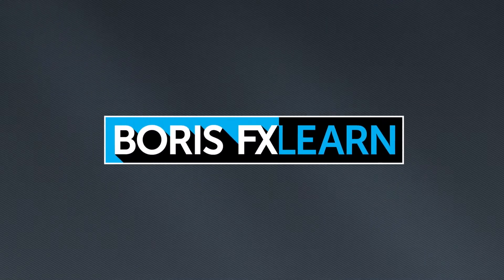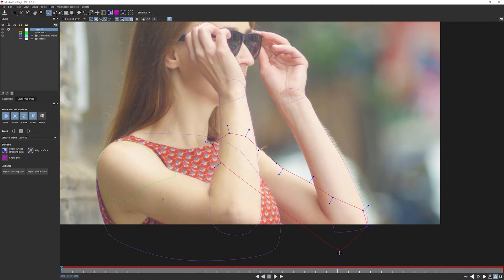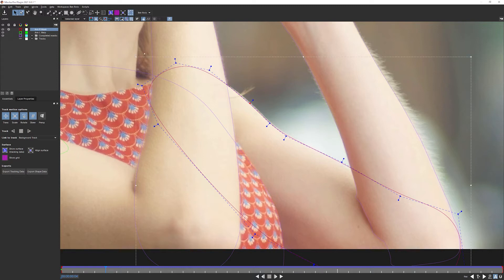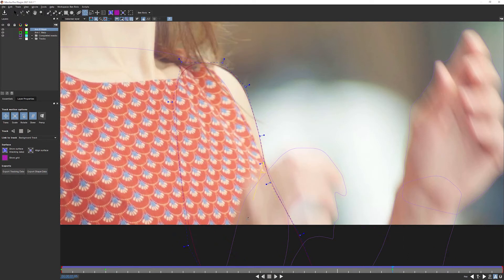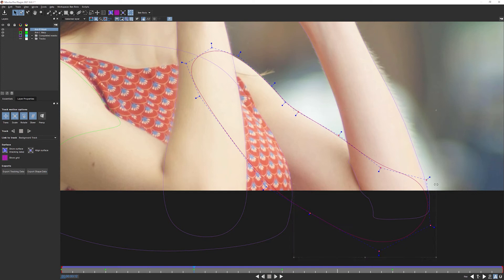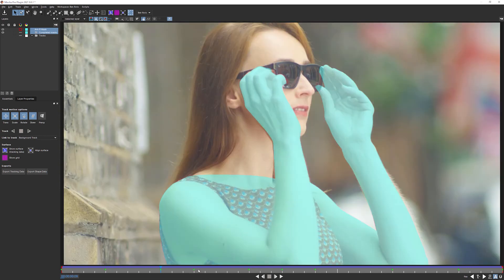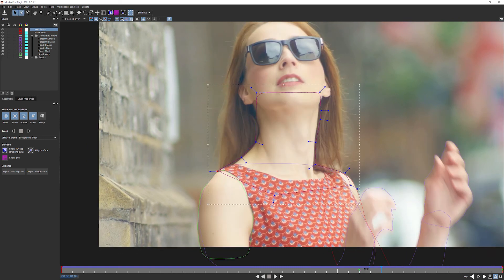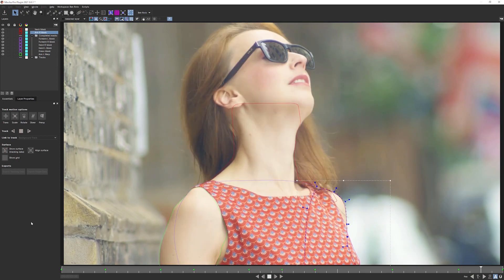10c More Basics of Roto - Manual Roto [Mocha Essentials]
There comes a time when the only option left is manual rotoscoping. This lesson focuses on what to look for when creating keyframes. It draws on animation traditions. We also reinforce the importance of doing the minimum amount of work to create the results we need.

When you have completed this lesson, you will feel more confident tackling manual masking, and even know when to place shapes that are temporarily obscured.

Chapter List
01:01 Creating the master shape
03:29 Inferred movement and point-to-point matching
06:18 Filling in keyframes for non-linear speeds
09:58 Rotoscoping the neck